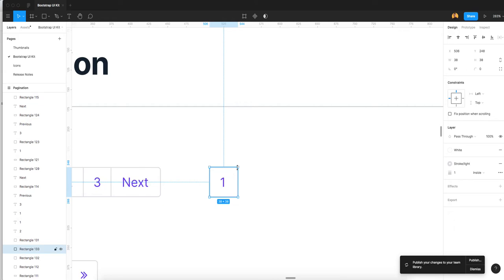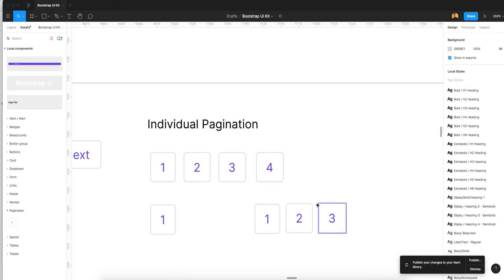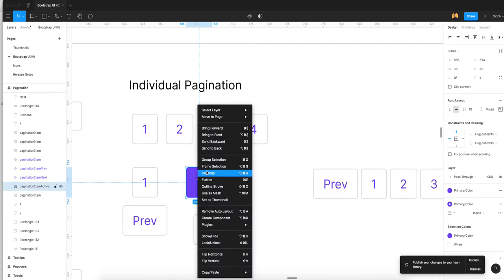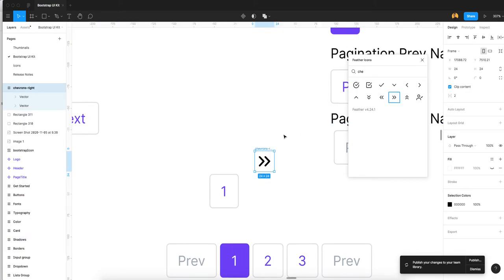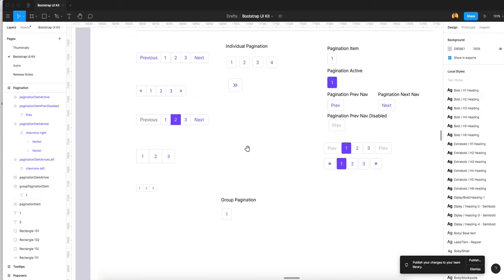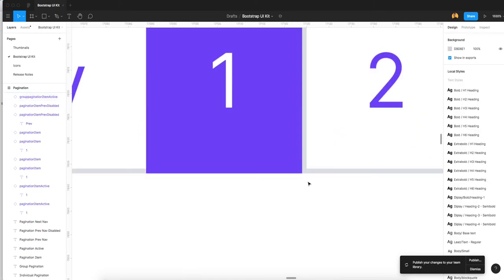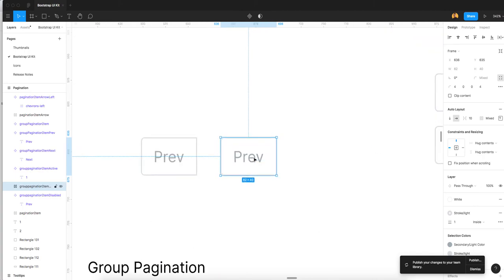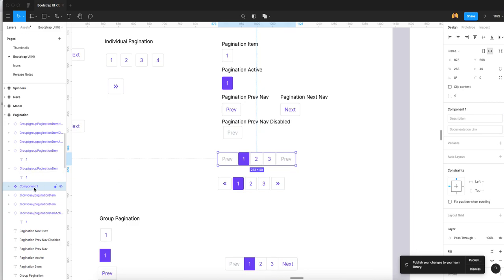How to Design Pagination in Figma UI Design Tool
In this Figma Online Tutorial, How to Design Bootstrap based example of Pagination in Figma UI Design Tool?